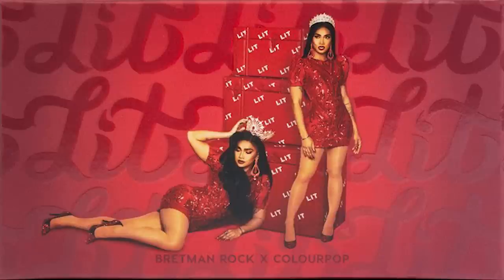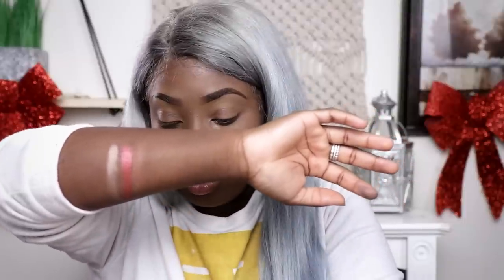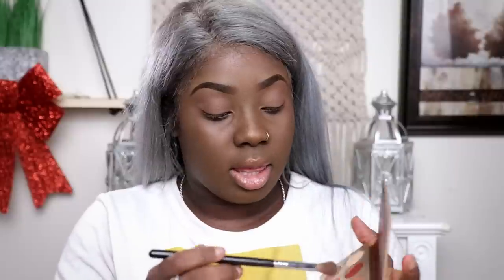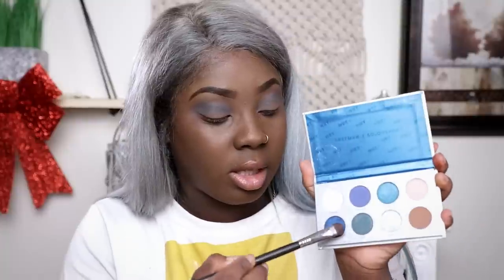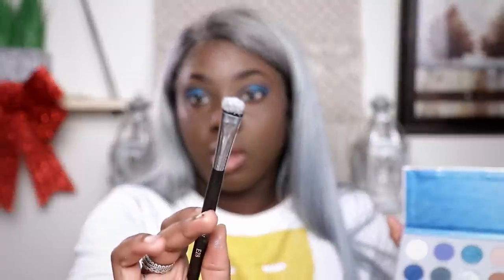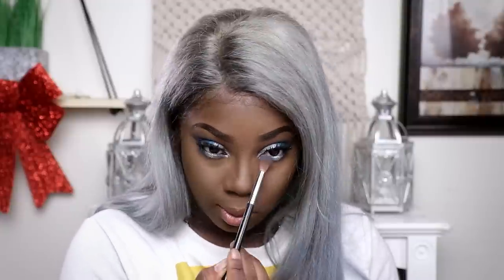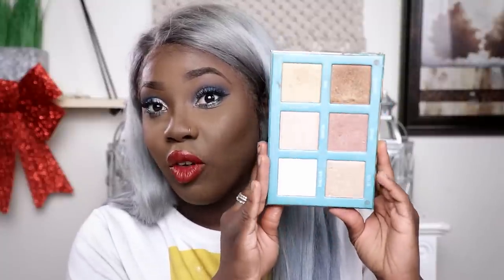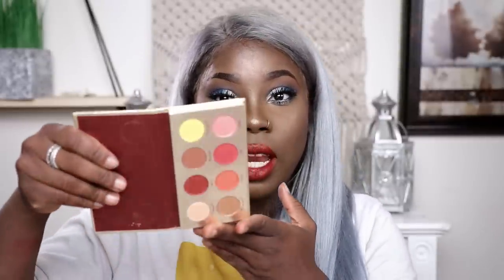Bretman Rock WET AND LIT COLLECTION REVIEW (Colourpop)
You guys remember the Bretman Rock Highlighter Palette, right? Well he's back with the new Bretman Rock Wet and Lit Collection and of course, I got y'all on the review!

What's included in the Bretman Rock Wet and Lit Collection?

- Wet and Lit Eyeshadow Palettes $12
- She Lit and OMG I'm Wet Glitters $8
- Wig and She Cute Satin Lipsticks $6.50
- Kumquat and I See You Lip Glosses $6
- Ooh She Blushing and Stop It Blushes $8

So Bretman Rock and Colourpop teamed up again to bring us the Wet and Lit Collection. And I think I may evern love these palettes even more than I loved the Highlighter Palette.

All of the shades were so creamy and beautiful; they blended so effortlessly and they all felt very high quality.

With the Wet and Lit Palettes It doesn't matter your complexion, these shades are GOING to look good on you. They're inexpensive and travel size plus they'd make for a great gift for a fellow makeup lover or even be an awesome stocking stuffer.

If you haven't already, Subscribe to become part of the TaylorTribe and hit the bell icon so you can see more of my Wet and Lit Palette Tutorials the second I upload them!

♡ My Everyday Makeup
♡ Camera Gear